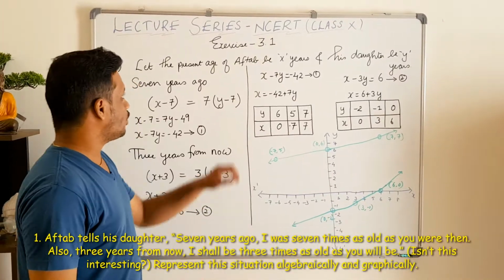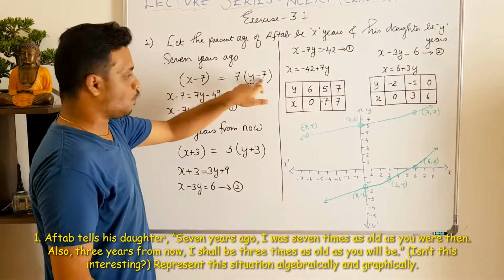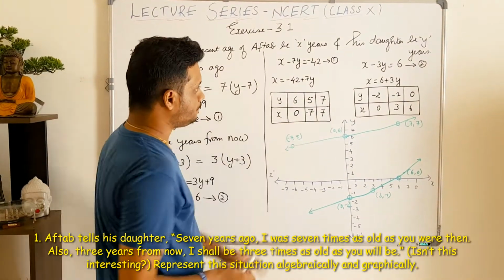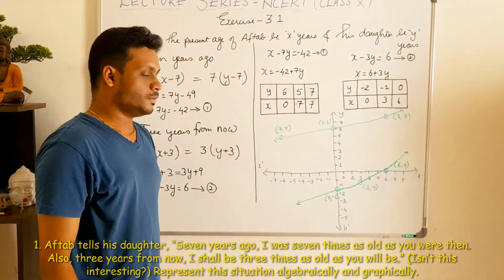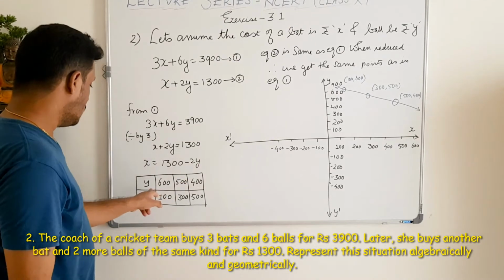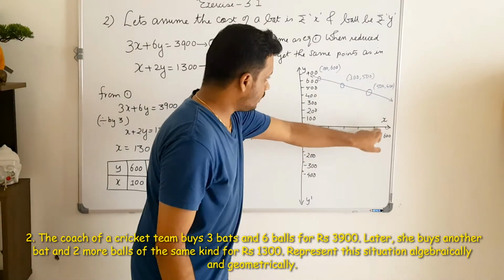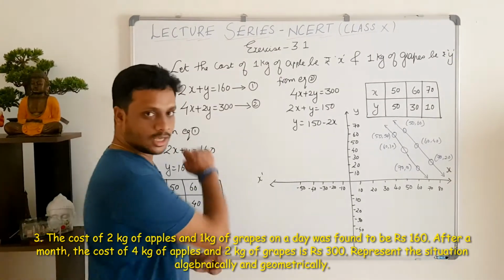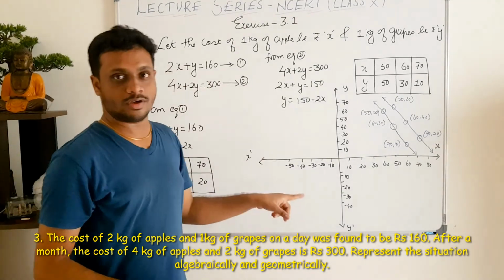6. Linear Equations - Exercise 3.1